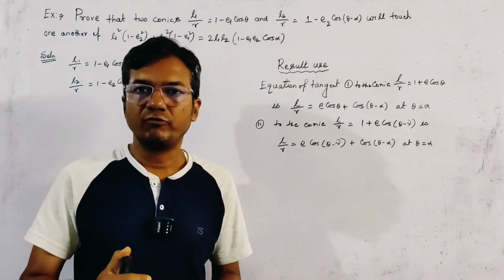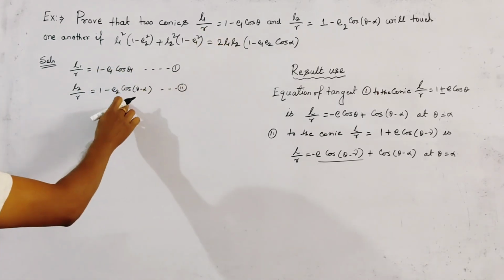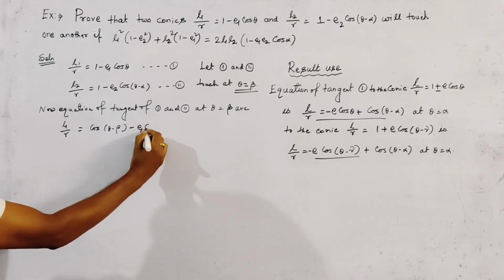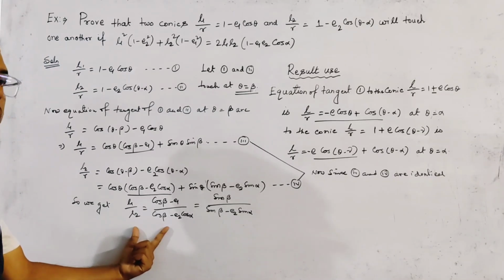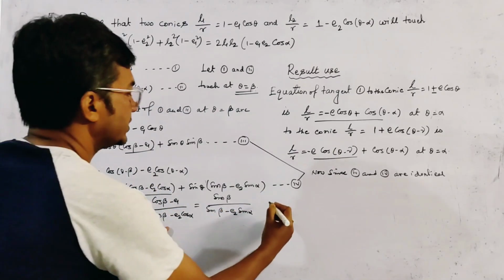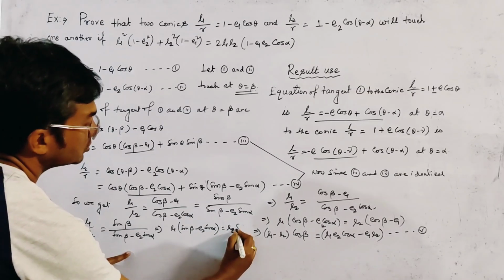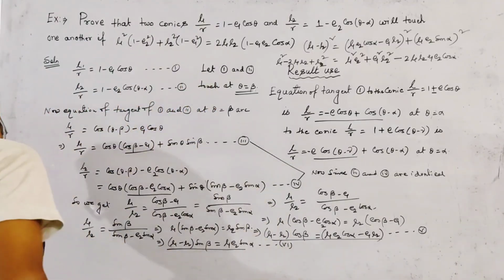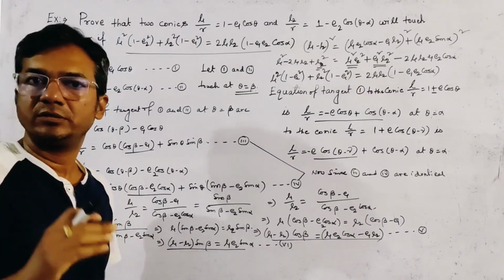Two conics l_1/r=1-e_1cos@ and l_2/r=1-e_2cos(@-alpha) will touch one another if l_1^2(1-e_2^2)+..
Two conics l_1/r=1-e_1cos@ and l_2/r=1-e_2cos(@-alpha) will touch one another if l_1^2(1-e_2^2)+l_2^2(1-e_1^2)

Details explanation how to derive different fromula of transformation of axes in two dimensions geometry.(2nd Lecture)